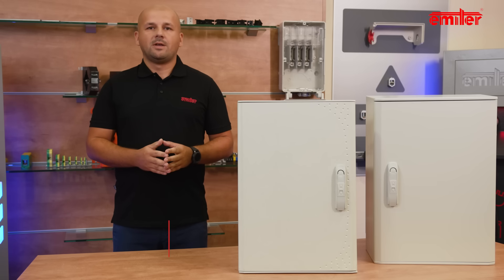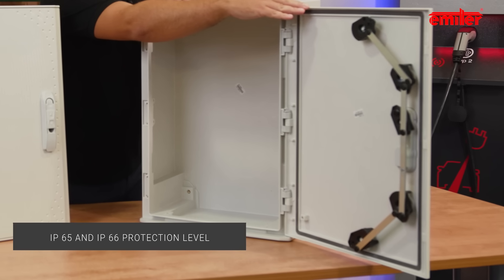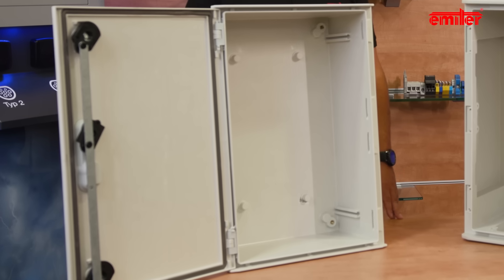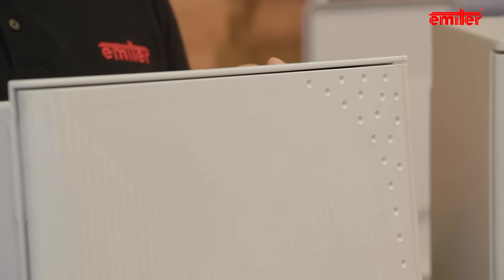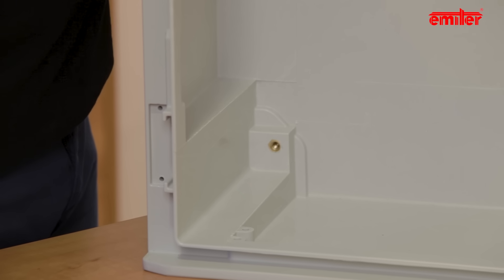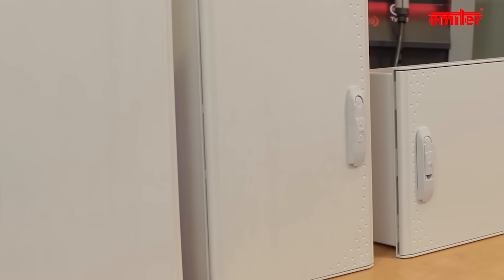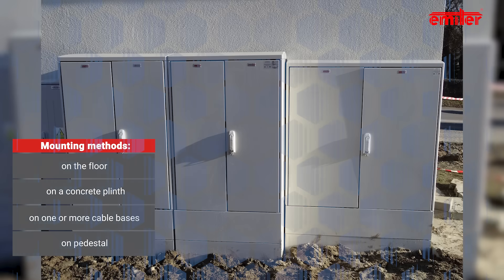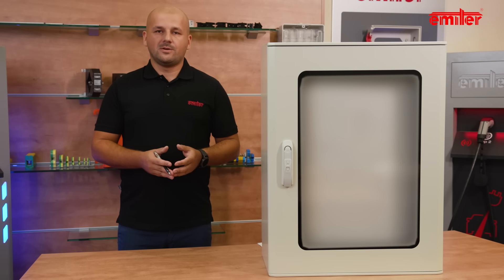[EN/DE]Tutorial videos emiter - ep. 1 Presentation of HYDRA and LILA enclosures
New sizes of the enclosures, assembly of HYDRA and LILA enclosures, accessories available in the offer - these and many other interesting aspects are explained by our expert in the first episode of the instructional videos💦⚡️